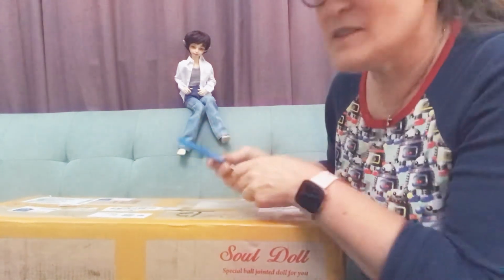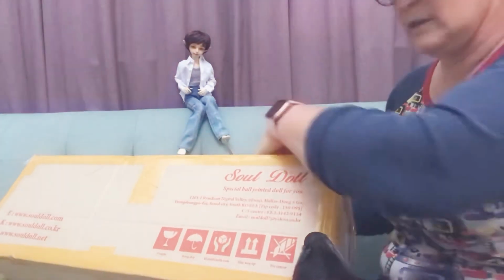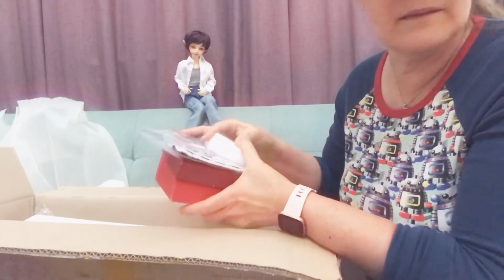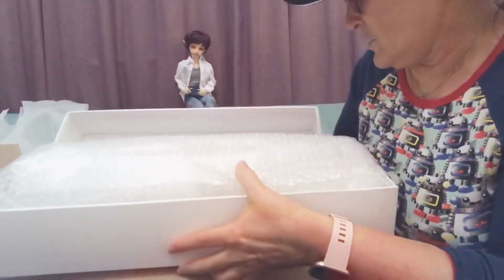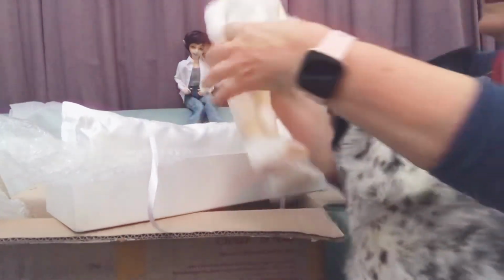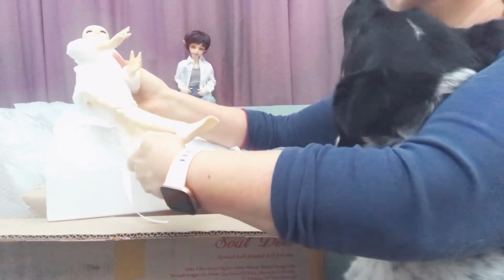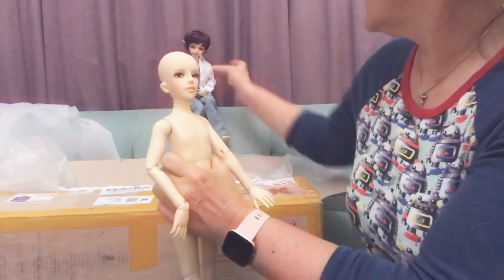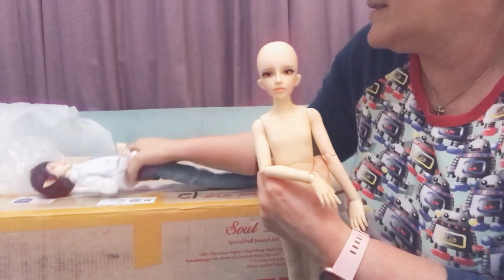Unboxing My 2nd BJD - purchased on Instagram - Doll Family-H Linfeng 45cm MSD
Welcome back!
I'm sorry I forgot to add photos to the end of this video of him with his wig and all dressed up! But you can find photos on my IG account linked below!
 I'm here to share my BJD (ball jointed doll) journey and connect with others in the community that love these dolls just as much as I do!
I will be posting more unboxing videos as well as some videos where I'll be knitting and/or crafting for my BJDs.
You can follow me and my dolls on IG at @annyeong_bjd